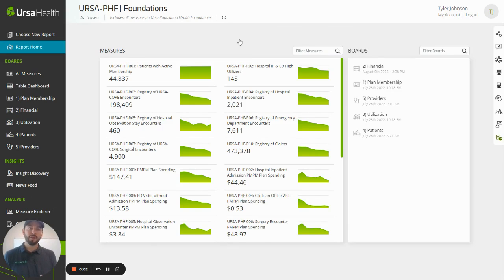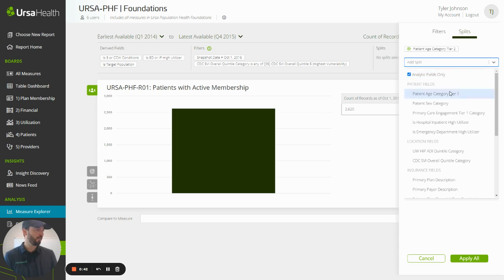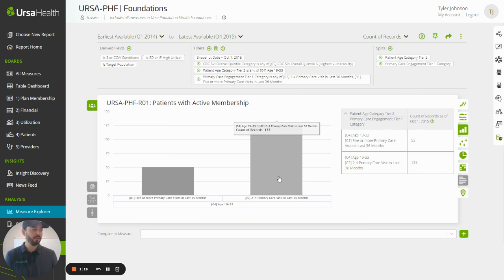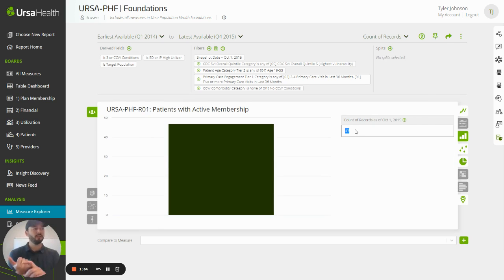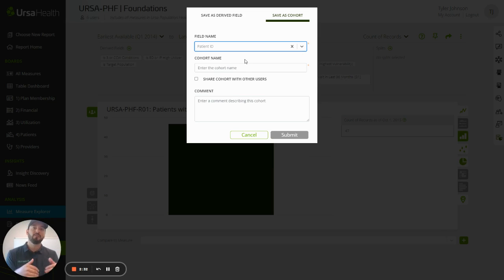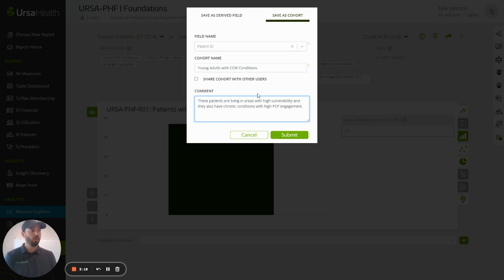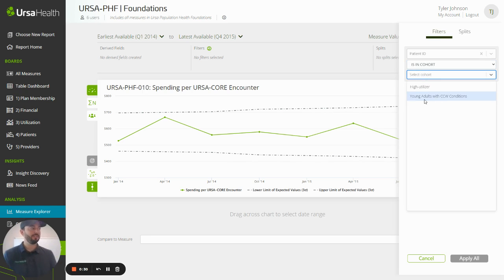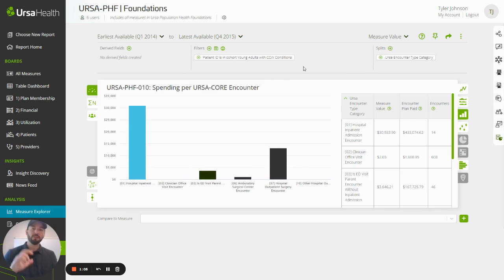How to create and use patient cohorts